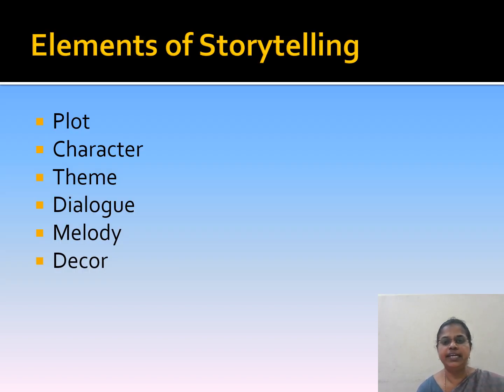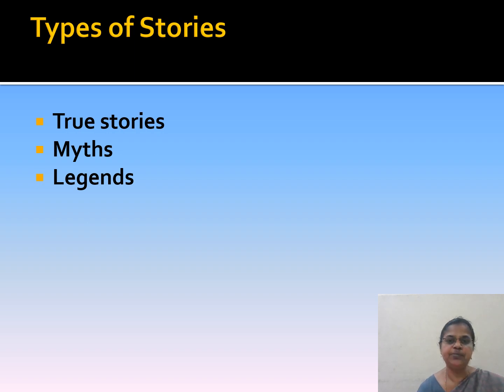E Content: Story Telling Method – Part II - Dr. Mrs. Evelyn Thayamani, Asst. Prof. in Phy. Science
Dr. Mrs. Evelyn Thayamani, Assistant Professor in Physical Science explains about the Story telling method, which provokes curiosity and evokes student’s imagination and interest. Let us learn this method and make the class interesting.